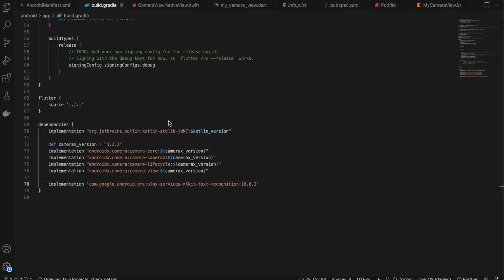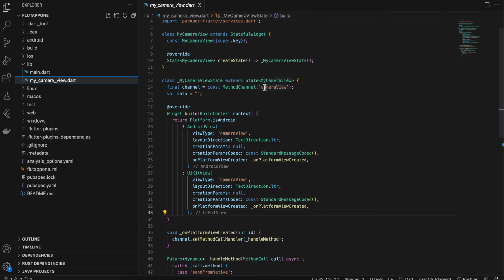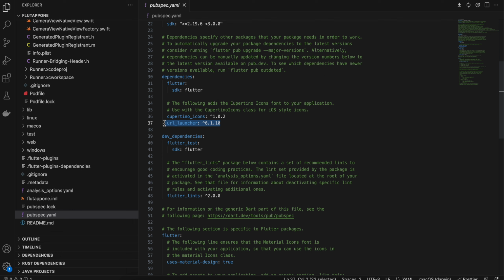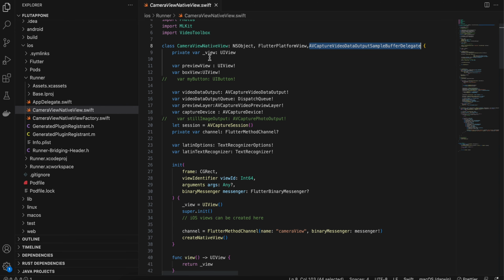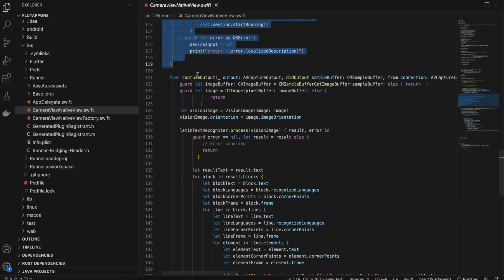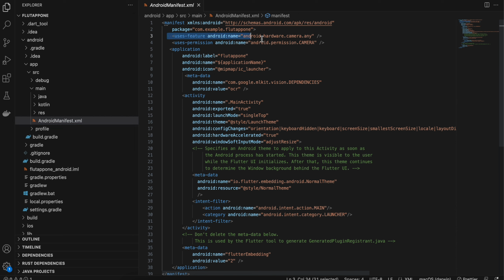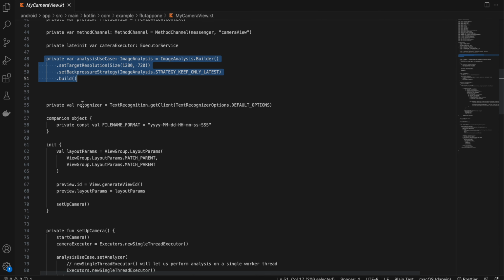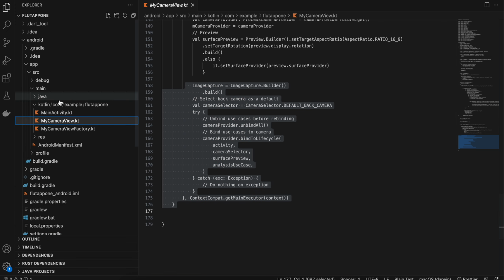Flutter Text Recognition with MLKit, Tensorflow lite, Kotlin & Swift